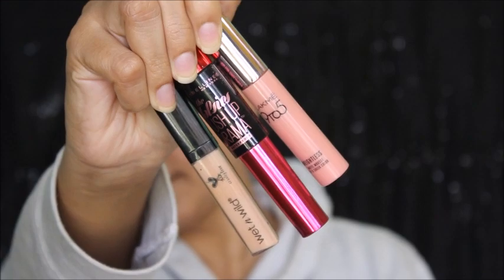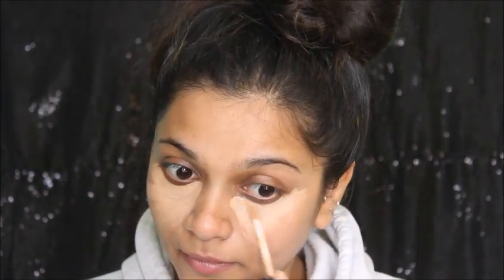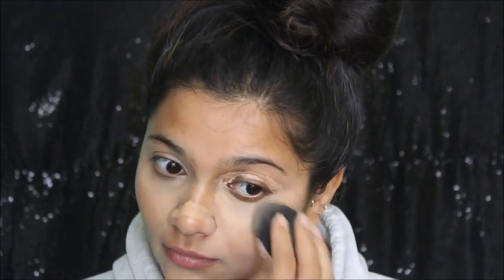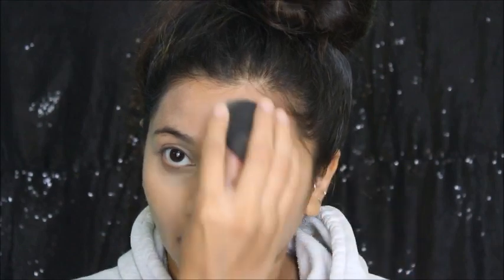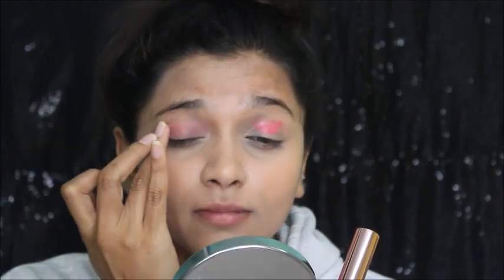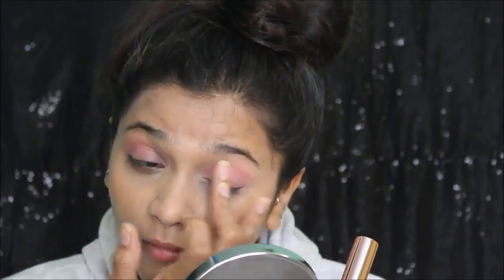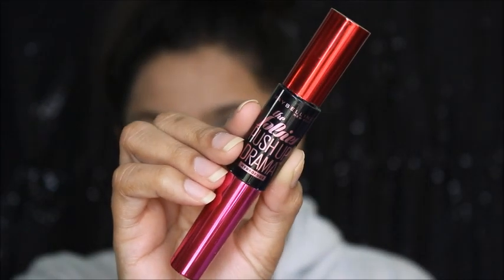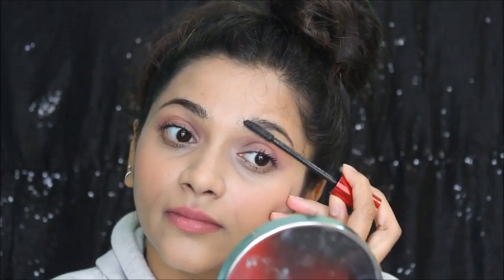3 PRODUCT MAKEUP CHALLENGE | QUICK & EASY MAKEUP FOR DAILY OFFICE\COLLEGE | Pavithra iyer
Hi Everyone :) Today am doing 3 PRODUCT MAKEUP CHALLENGE WHICH IS REALLY QUICK & EASY FOR DAILY OFFICE OR COLLEGE :) Hope diz video will be helpful :)

PRODUCTS:-
WET N WILD CONCEALER IN MEDIUM TAWNY
LAKME 9TO5 CHEEK N LIP COLOR IN PINK PLUSH
MAYBELLINE PUSHUP DRAMA MASCARA

Thankyo All For Watching :)